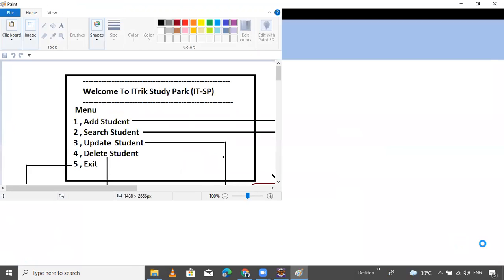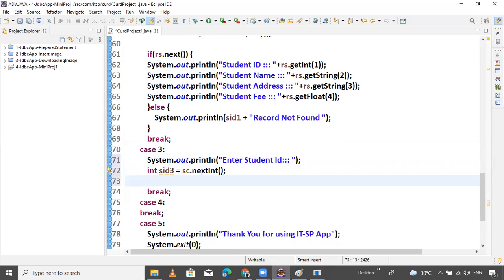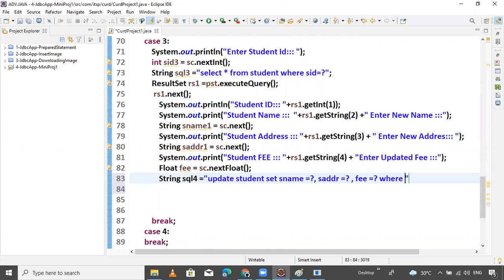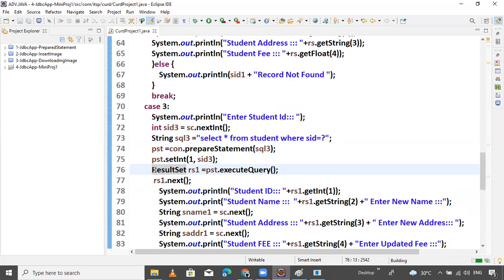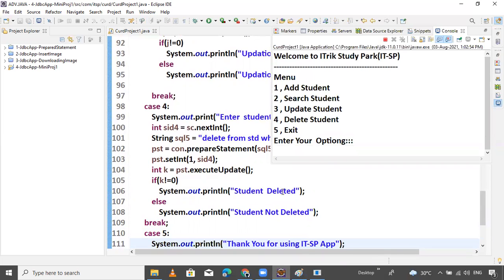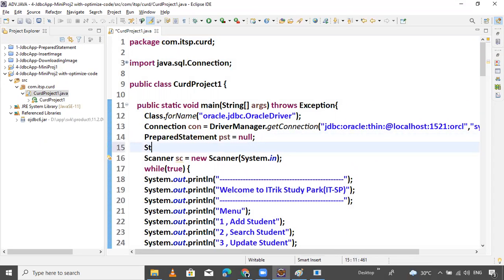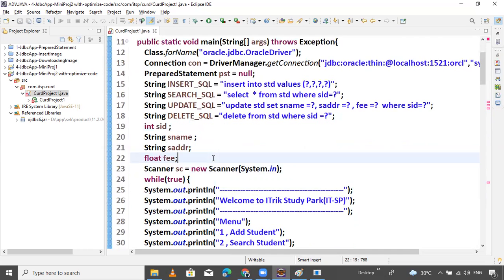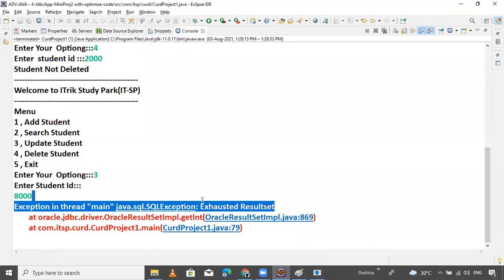Session 18 ADV JAVA Mini Project using jdbc par -II Complelete|| Curd Operation || by Mr.SVK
JDBC MINI PROJECT,
how to prepare java mini project,
java project,
java project using jdbc,
advance java project,
advance java projects with source code,
advance java project in eclipse,
advanced java programming ,
advance java program example,
advance java project step by step,
advanced java programming tutorial complete training ,
advanced java programming in english,
advanced java programming tutorial complete training in english,
advanced java programming projects ,
jdbc drivers in java,
jdbc tutorial for beginners in eclipse,
jdbc connection in java with oracle in eclipse,

how to insert image inside database,
insert image into Database,
insert photo into Database,
how to insert photo into Database,
how to upload image into Database
insert image into database using preparedStatement in java application,
how to insert image using jdbc application,
how to insert photo using jdbc application,
how to insert binary Data into Database,
jdbc application insert image file,

How to use preparedStament in jdbc Application example,
what is preparedStatement  in jdbc,
example of preparedStatement in jdbc application,
prepatedstatement in jdbc application,
preparedstatement in java update example,
preparedstatement in java example